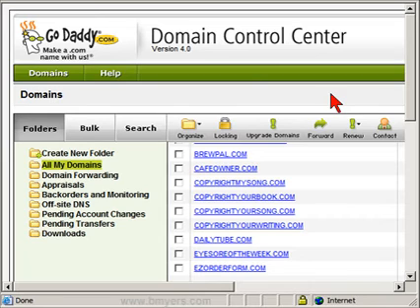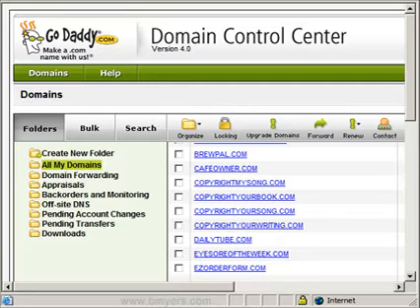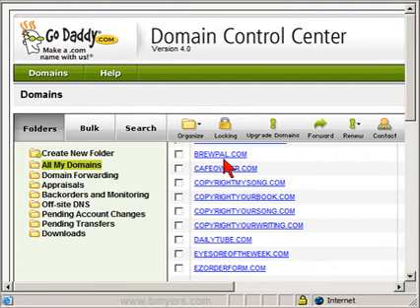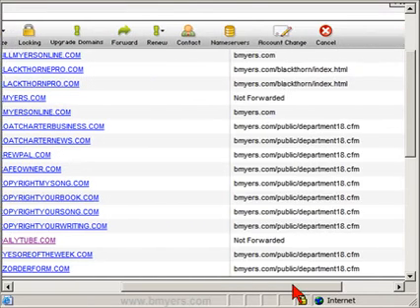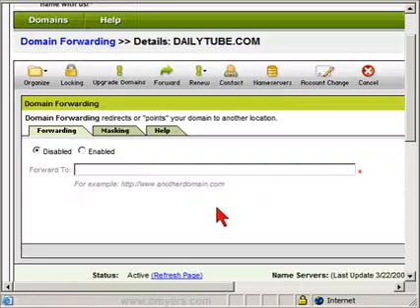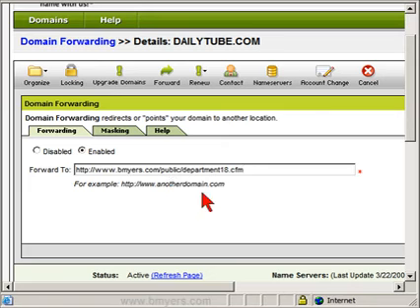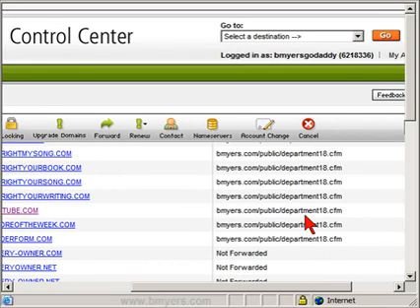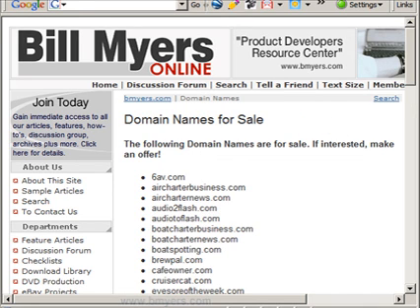Domain Name Forwarding - Bill Myers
Screencast showing how to set up and use domain name forwarding at godaddy.  With Bill Myers